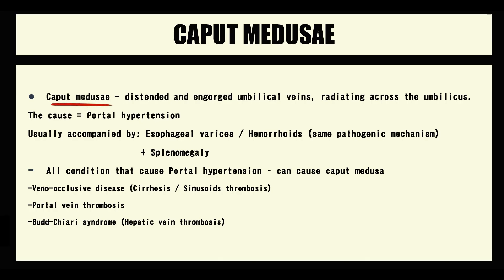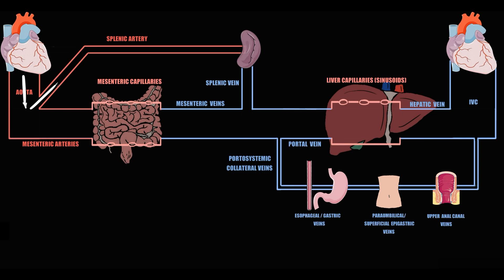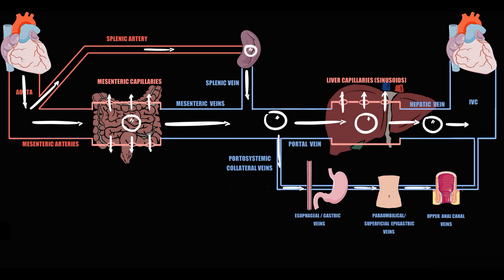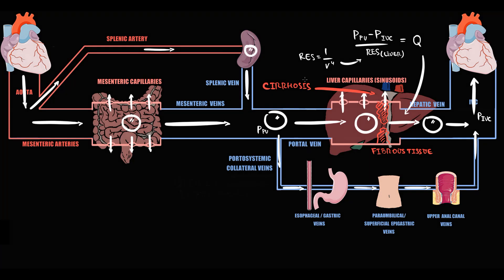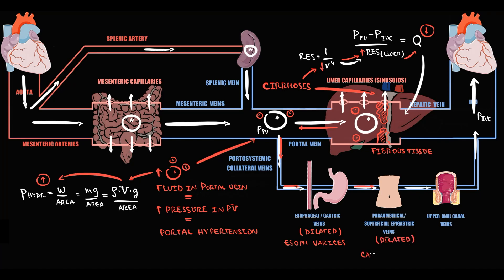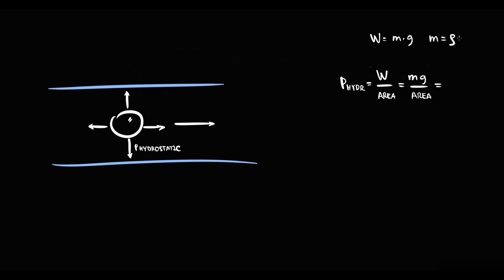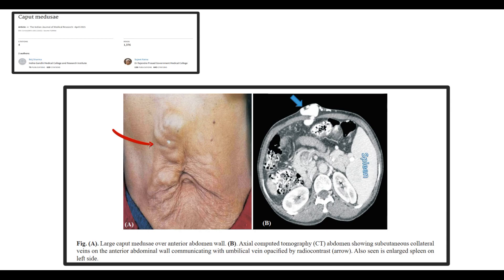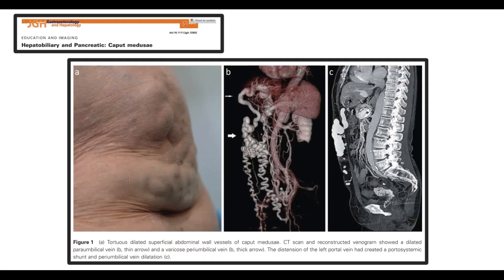Caput Medusae Explained: Pathogenesis, Clinical Signs & Diagnosis (Beginner’s Guide)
🩺 **CAPUT MEDUSAE EXPLAINED: Pathogenesis, Clinical Signs & Diagnosis**
Understanding the underlying mechanisms and clinical significance of caput medusae—a key sign often linked to portal hypertension and liver disease.

In this video, we delve into the pathogenesis behind caput medusae and explain:
✔️ **Pathogenesis:** How increased portal pressure leads to the dilatation of abdominal wall veins
✔️ **Clinical Signs & Symptoms:** What caput medusae looks like, its clinical implications, and associated findings
✔️ **Diagnostic Approach:** Key steps in evaluating a patient with suspected portal hypertension
✔️ **Management Insights:** An overview of treatment strategies and their rationale

What clinical challenge do you face most when diagnosing portal hypertension?

0:00 – Introduction & Overview
1:08 – Pathogenesis: How Portal Hypertension Causes Caput Medusae
8:51 – Clinical Signs & Associated Symptoms